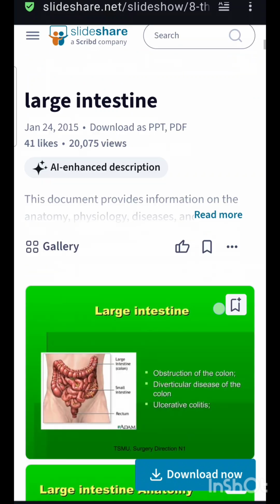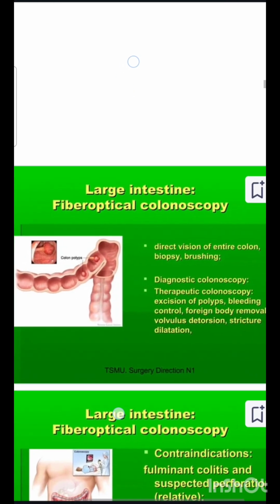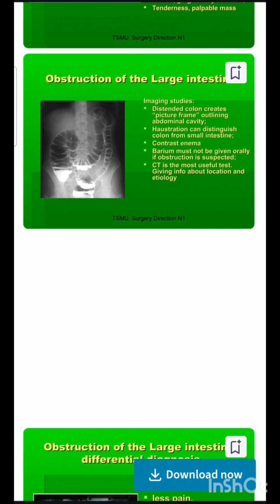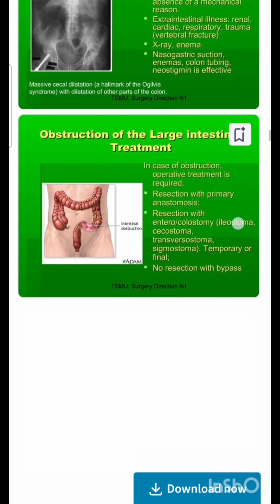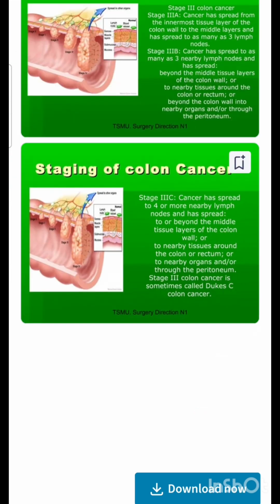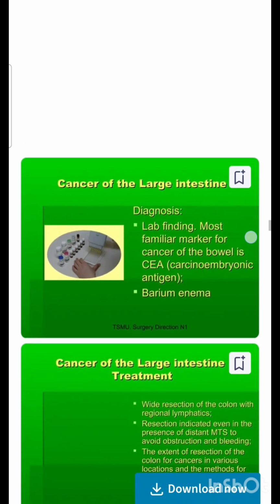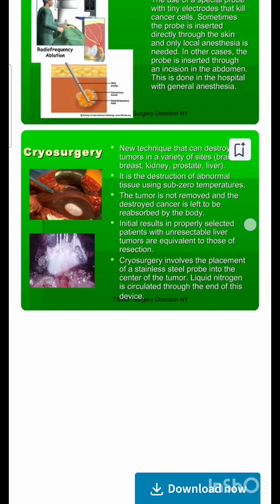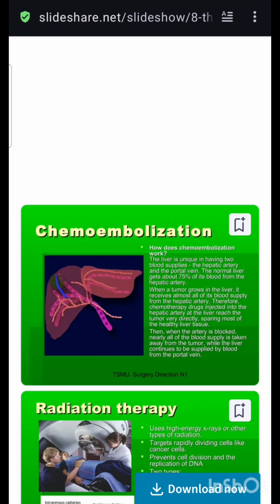Teaching some Large intestine Lesions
Large intestine lesions from SlideShare